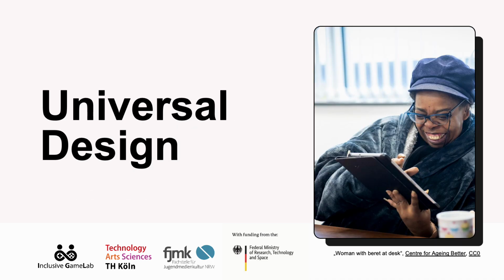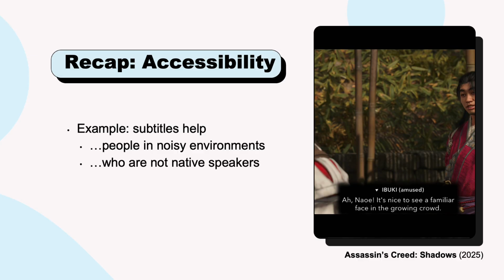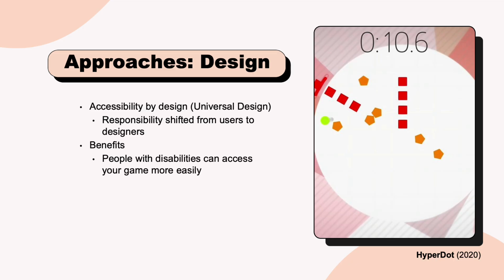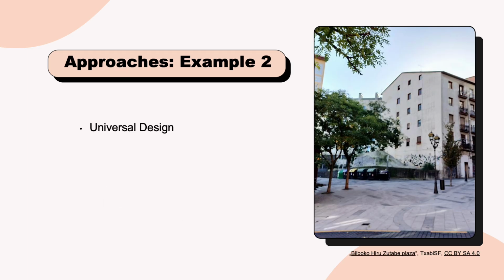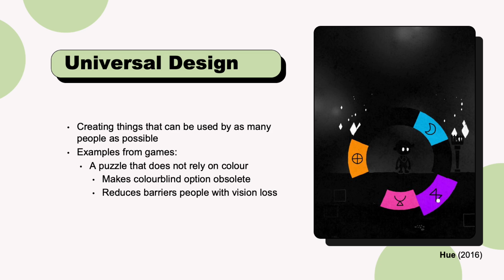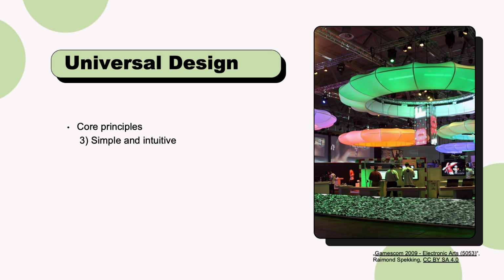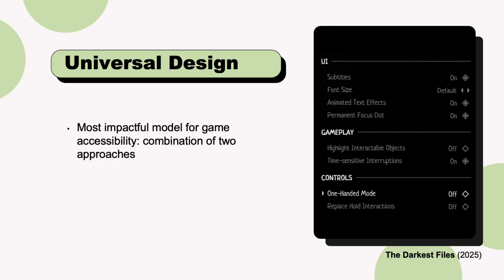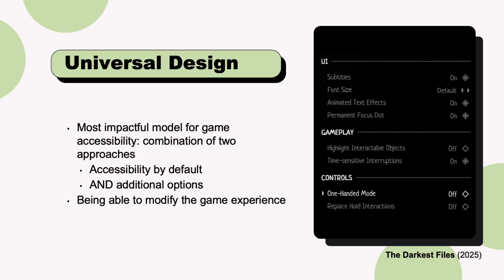Basic – Universal Design– InclusiveGameLab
This presentation was part of the InclusiveGameLab project, funded by the German Ministry of Research, Technology and Space (BMFTR).

The project was carried out by the University of Applied Sciences (TH Köln) in collaboration with the Department for Youth Media Culture (fjmk NRW).

The InclusiveGameLab ran from September 2024 to February 2026 and aimed to promote inclusive access to digital games.

This presentation was created as part of the project and published as part of our Open Educational Resources archive.